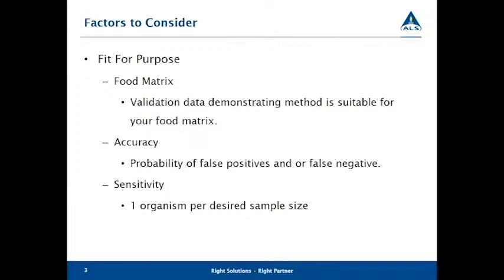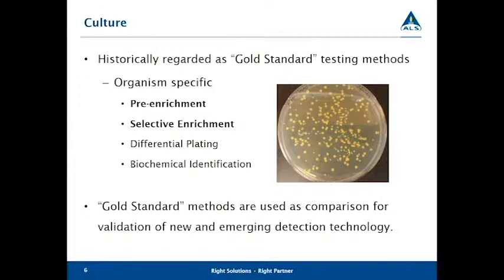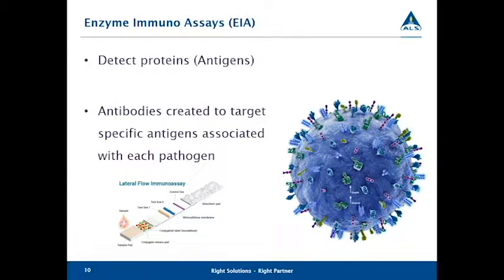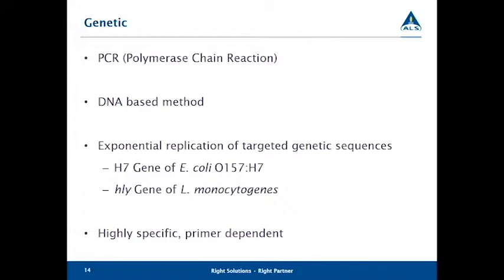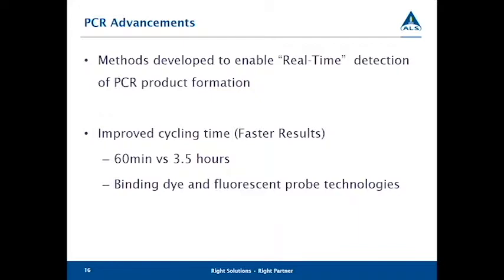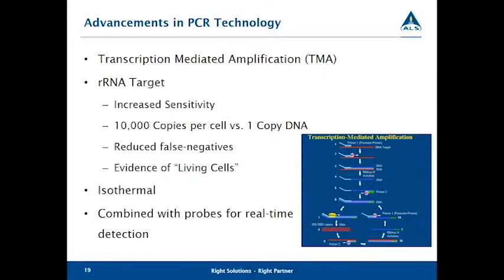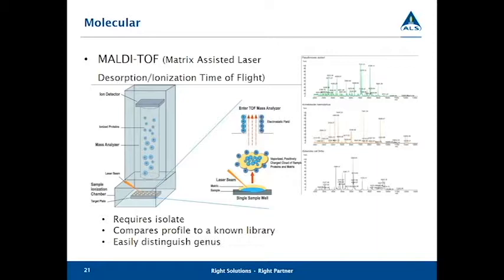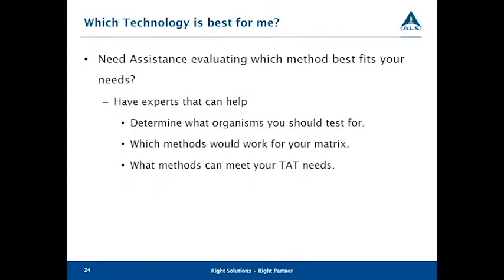Webinar Wednesday: Food Pathogen Detection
Join ALS Director of Operations Roy Radcliff from our Marshfield laboratory for this educational webinar discussing current and future pathogen detection methods in food.